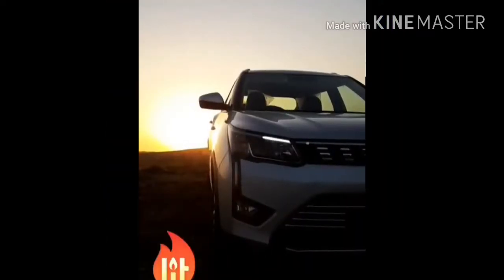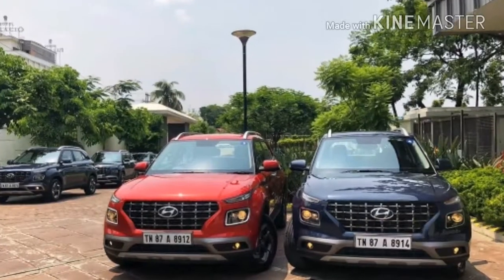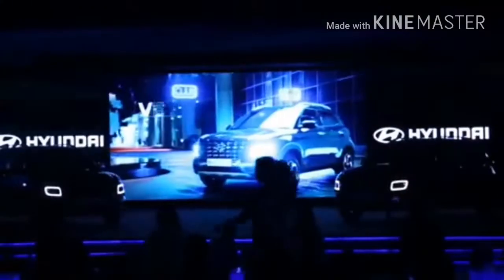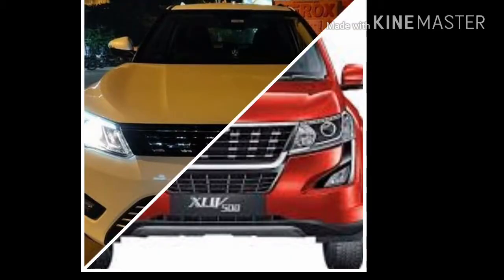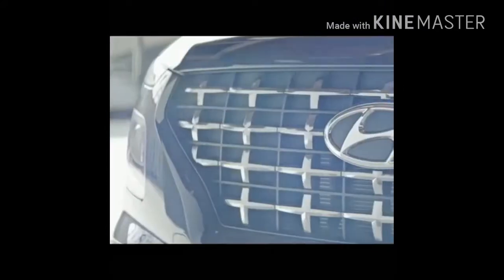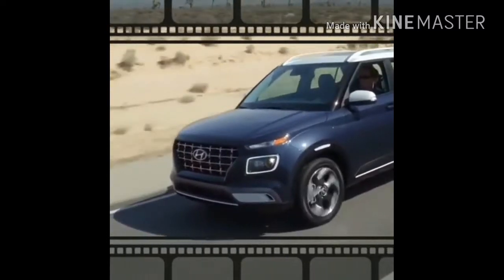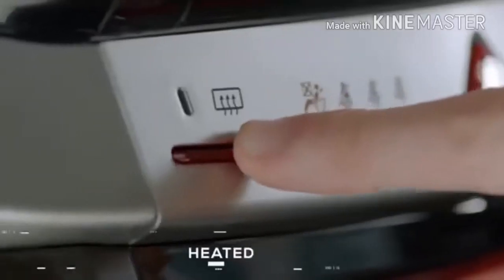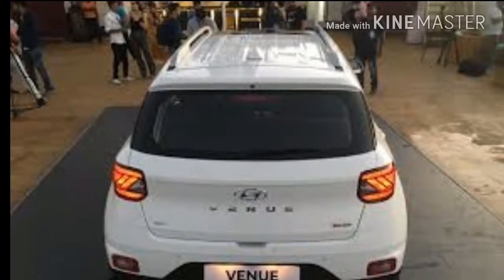Hyundai Venue vs Mahindra Xuv3oo malyalam | comparison between venue and xuv in malayalam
Latest review 2019. In malayalam